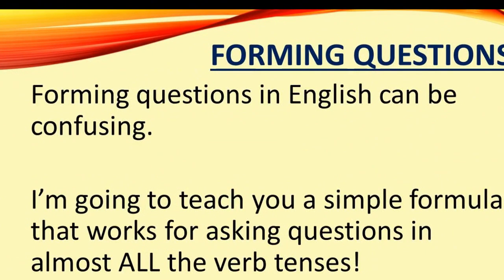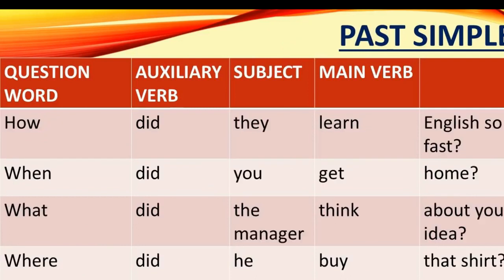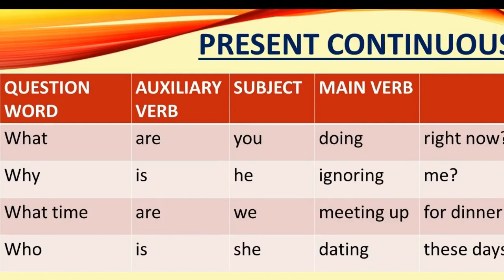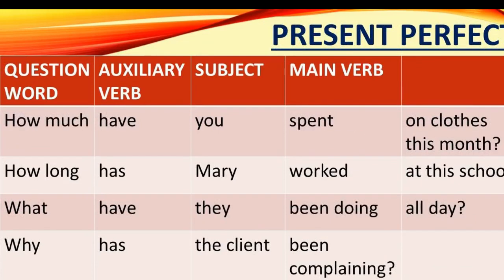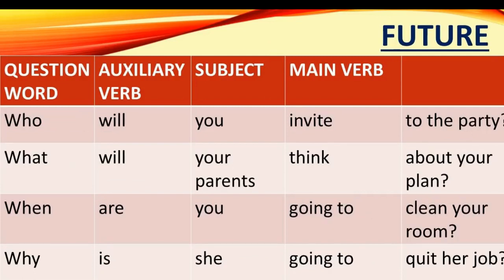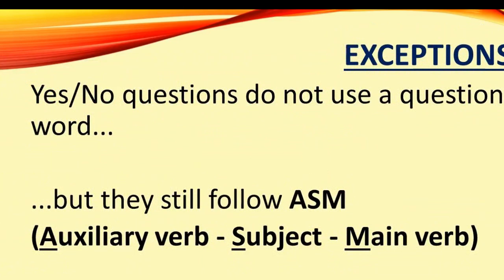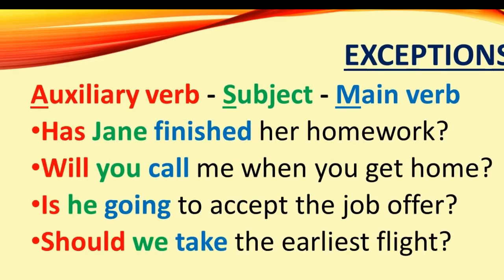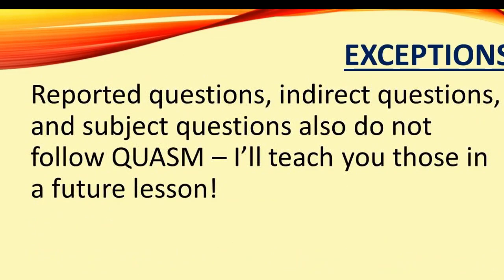AN EASY WAY TO LEARN QUESTION VOCABULARY IN ENGLISH W/Spider Monkey English Lessons.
AN EASY WAY TO LEARN QUESTION VOCABULARY IN ENGLISH W/Spider Monkey English Lessons.  Spider Monkey English Lessons is an assortment of English videos for comprehension and understanding for beginners, intermediate, and advance learners.